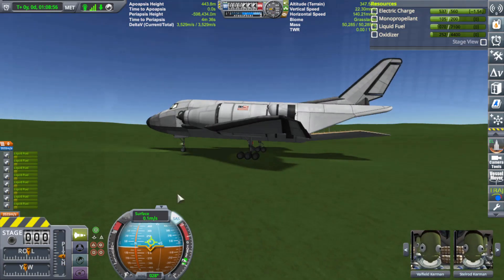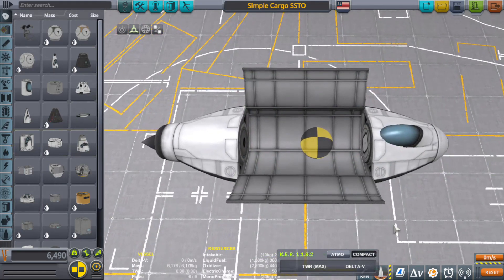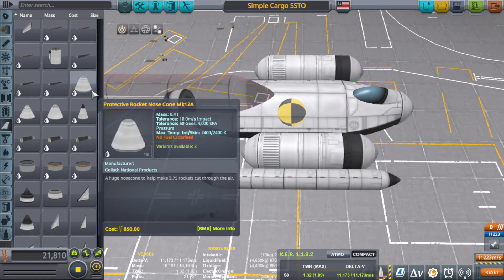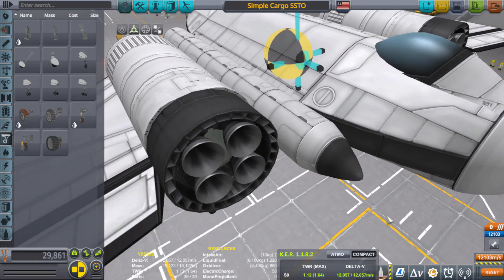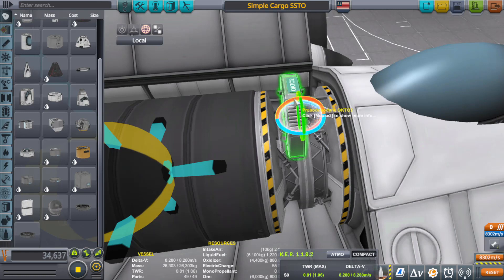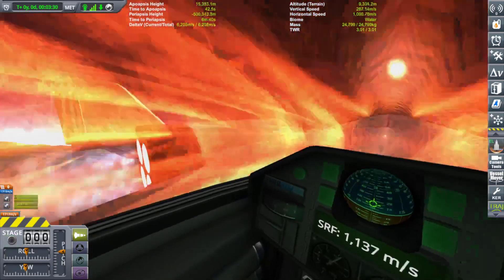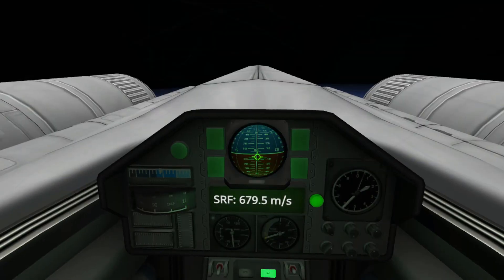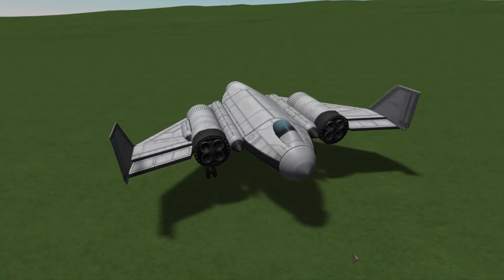SIMPLE CARGO SSTO for Tips and Tricks in Kerbal Space Program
Just an easy to follow along tutorial for those of you who are having trouble making cargo based SSTOs. Hope this helped in some way. The same principles apply to any size cargo SSTO. This SSTO will be very simple and small for this video to show a few tips and tricks in building your very own.

FREQUENTLY ASKED QUESTIONS AND ANSWERS :

1. When do you upload videos? - I make videos everyday.

2. What do you do for a living? - I work a full time construction job plus any overtime I can get.

3. Where can I download the craft file? - No downloads as of yet. I don't have the time, but these videos are meant for you to be inspired to build your own crafts. I try to make it so you can follow along with the build.

4. What is a SSRT ? -  SSRT means Single Stage Rocket Technology. It was a term used before the term SSTO was a thing.